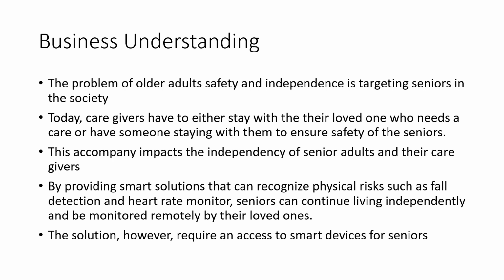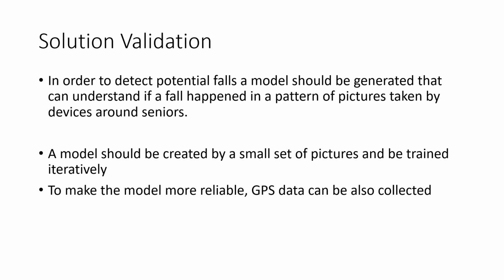Managing Machine Learning Projects